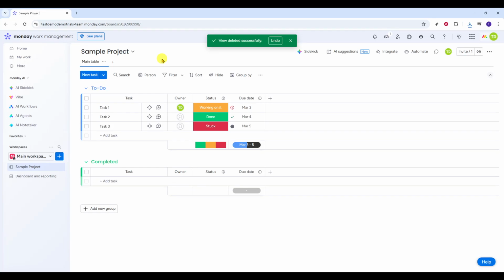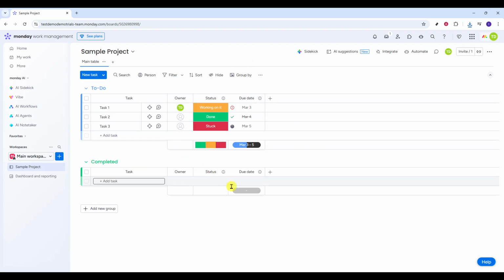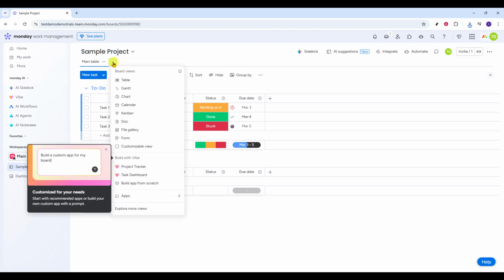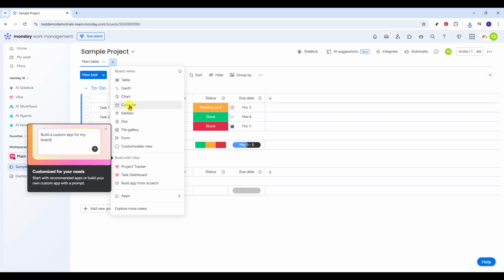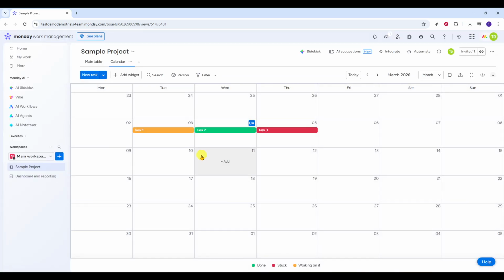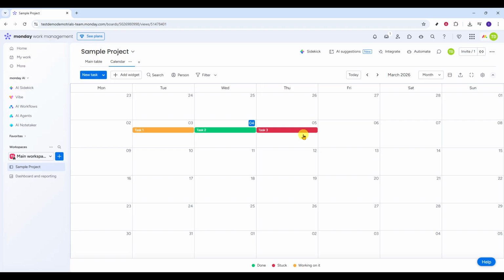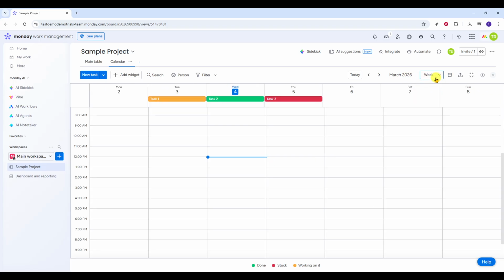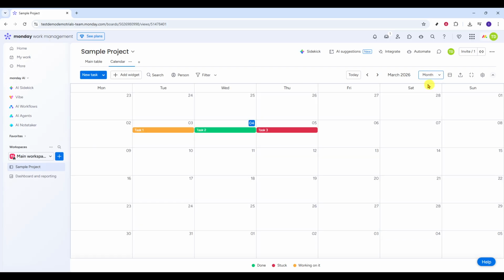How To Create A Calendar In Monday Com (2026) (Best Method)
In this video, I’ll show you how to create a calendar in monday com step by step. This monday com calendar tutorial is perfect for beginners who want to understand the monday com calendar setup and start organizing tasks and projects easily.

You’ll learn how to use the monday com calendar view, add tasks to your monday com schedule calendar, and manage deadlines with a simple monday com project calendar. I’ll also show you how to add a monday com calendar widget and set up a clear monday work management calendar for better planning.

By the end of this guide, you’ll know how to use monday calendar tools, build a monday com task calendar, and create a simple monday com timeline calendar for tracking your workflow. This monday com tutorial 2026 will help you plan projects and stay organized using the monday com planning calendar.